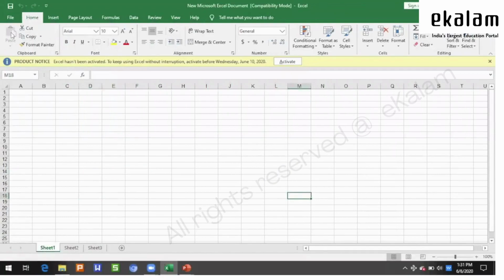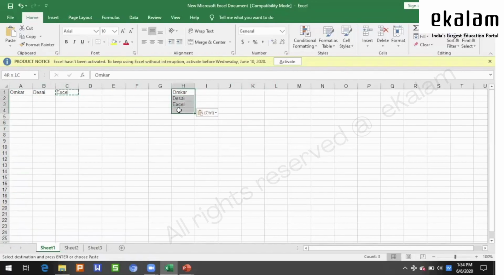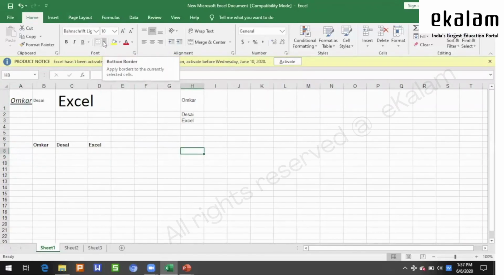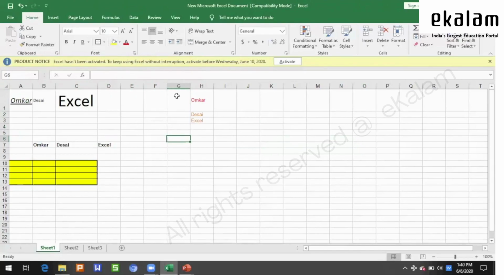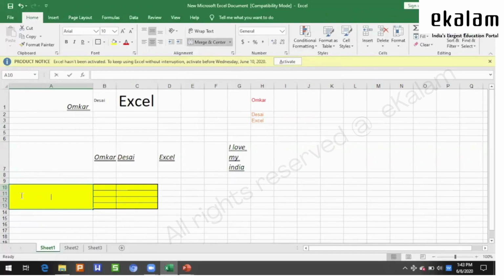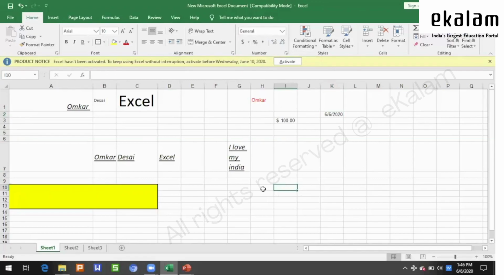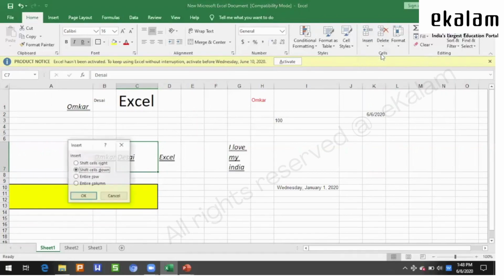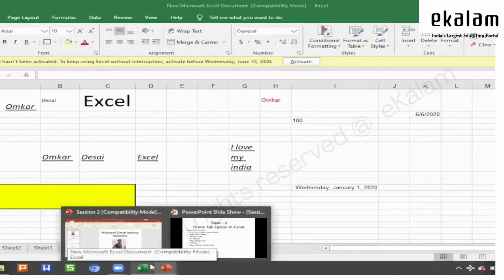Excel - HOME Tab (Complete Tutorial) | Use Excel HOME Tab all features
Learn all the features under Home Tab like
-- Bold, underline, copy, and paste text
-- Apply formats to cells in a worksheet
--  It contains Clipboard, Font, Alignment, Number, Cells, and Editing.